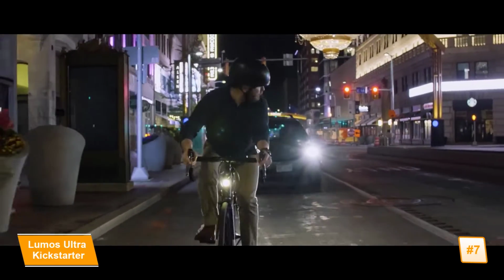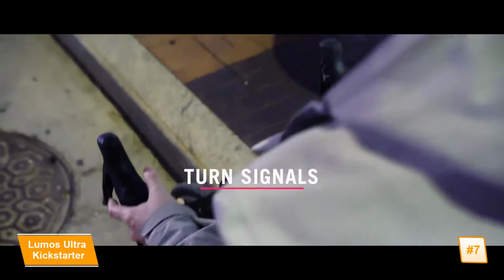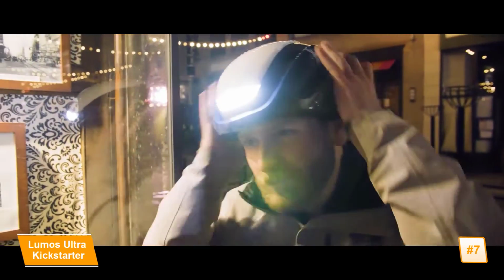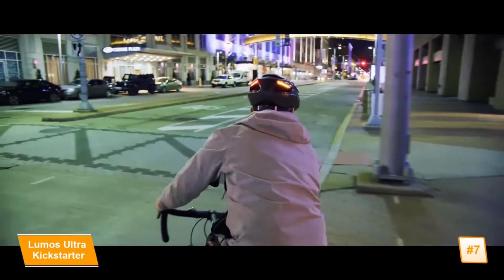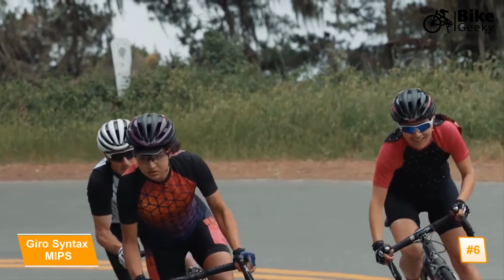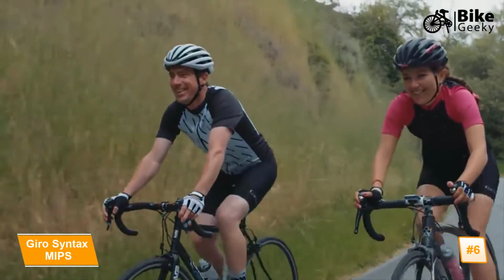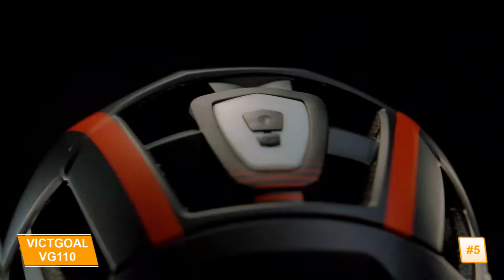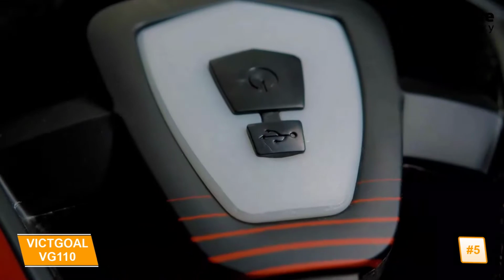Best Bike Helmets 2022 | Top 5 Best Road Bike Helmets On Amazon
We are going to reveal the Top 7 Best Bike Helmets in the market below:

7. Lumos Ultra Kickstarter Smart Helmet

6. Giro Syntax MIPS Helmet

5. VICTGOAL VG110 Bicycle Helmet

4. Schwinn Thrasher Bike Helmet

3. JBM Adult Bike Helmet

2. PHZ. Adult Bike Helmet

1. Thousand Adult Bike Helmet

We made this list based on our personal opinion and we ranked them in no particular order after doing our research based on their price, durability, comfort, brand reputation, and more.

If this video was helpful to you, please remember to leave a like and subscribe to our channel to see more videos like this in the future, and if you have any questions leave a comment down below and we will get back to you as soon as we can.

➤ All These products in this video belong to the website owner and
      cool gadgets that make our life better.